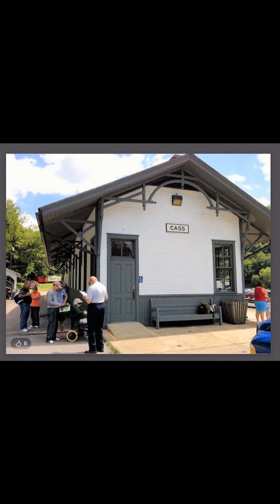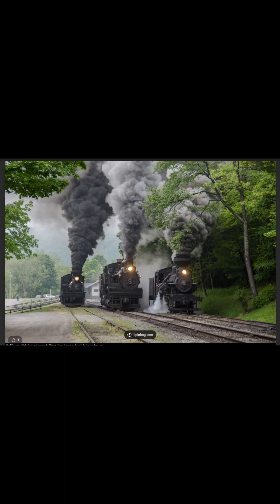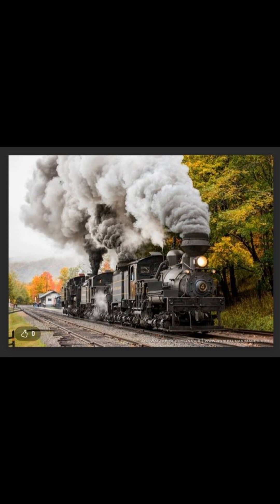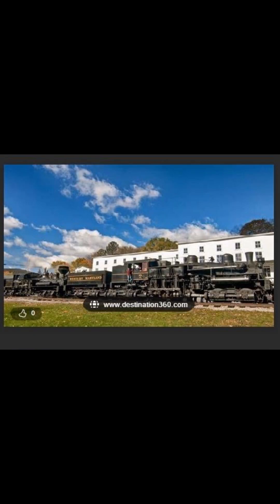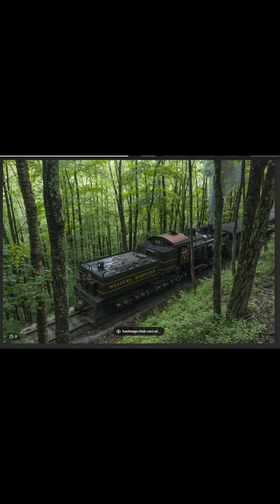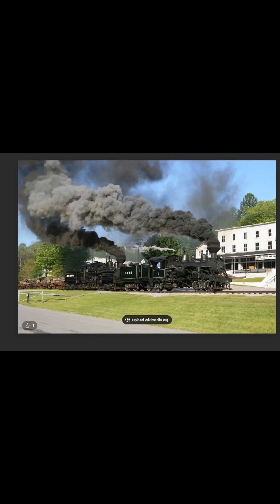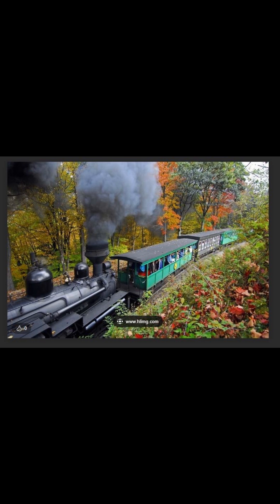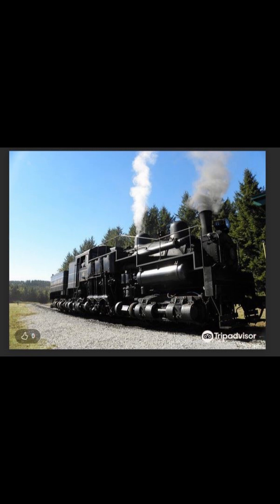CASS Railroad SHAY Locomotives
This segment was written for the Preston Railroad video.  The Preseton Railroad in  Garrett Co. MD and Preston CO.  WVA used SHAY lumbering locomtives.  The Sceic Railroad at CASS WVA has restored at least three SHAY locomotives.